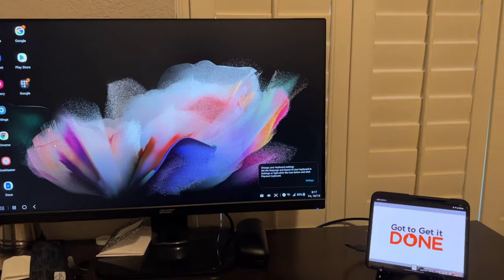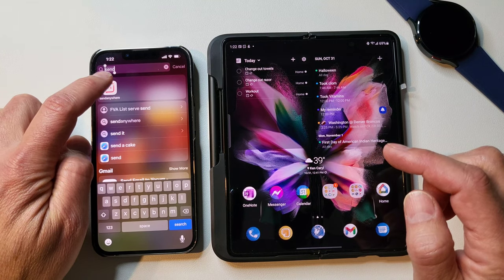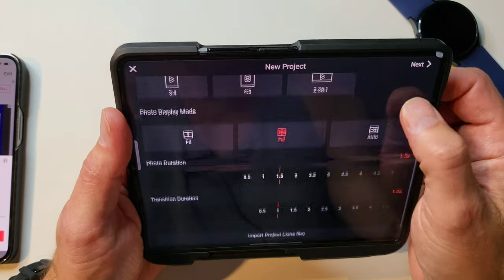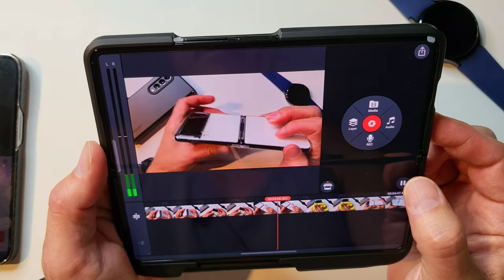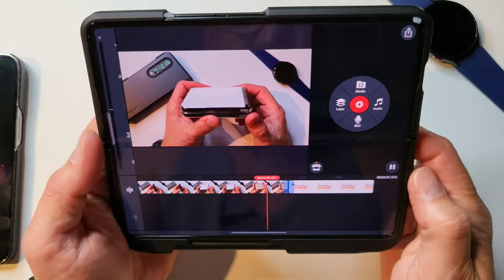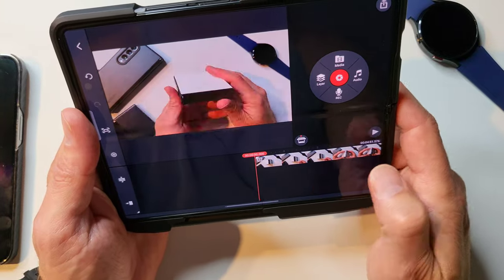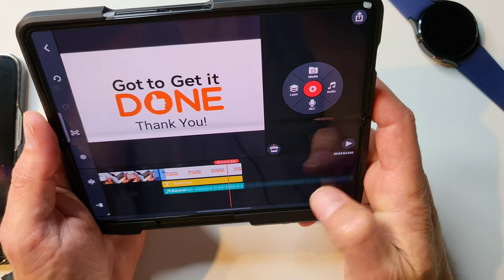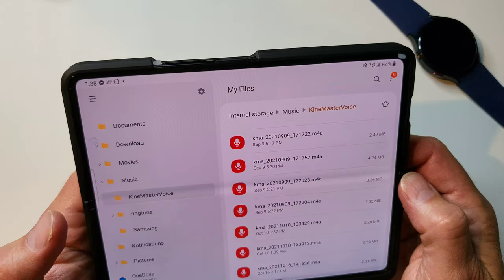Z Fold 3 Video Editing - Kinemaster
The Z Fold 3 is capapble to do just about anything you throw at it. As I don’t have a regular computer I use my Z Fold 3 for most of my computing needs. Here I show how good it can work for editing videos using Kinemaster.

Samsung Z Fold 3